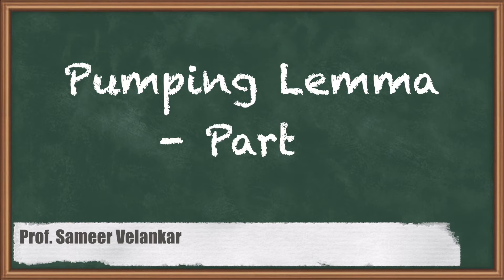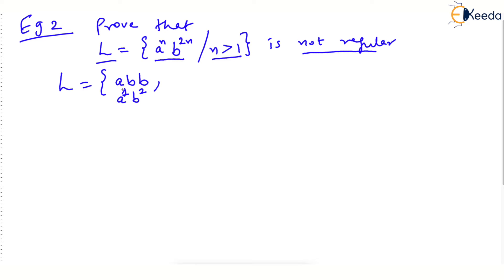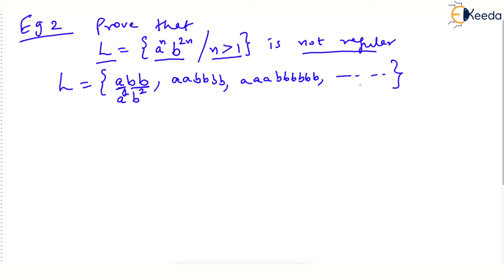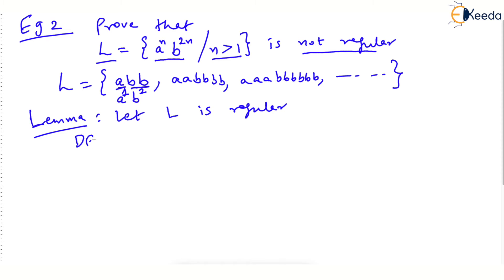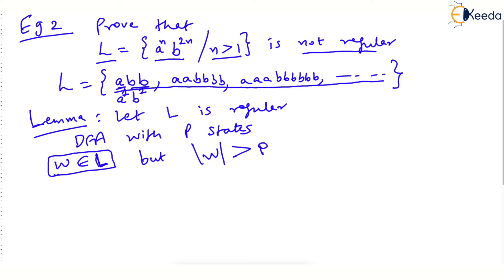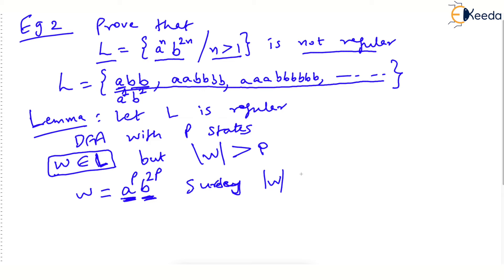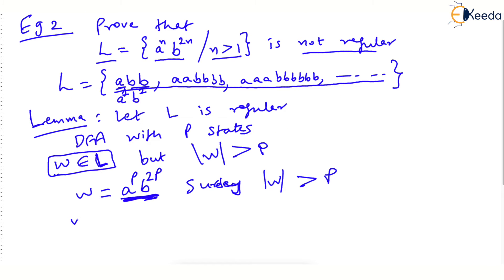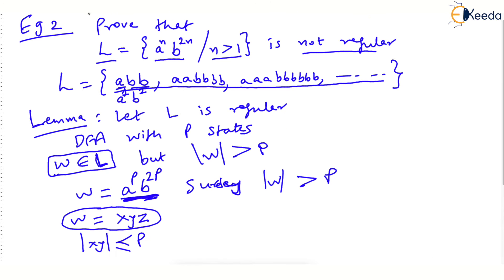Pumping Lemma Part 3 | Regular Languages and Regular Expressions |Theory Of Computation |GATE CSE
Welcome to Part 3 of our in-depth series on the Pumping Lemma in the Theory of Computation, specifically tailored for GATE CSE aspirants! 🚀

In this video, we delve deep into the world of Regular Languages and Regular Expressions, essential concepts in the study of automata theory and formal languages. If you're preparing for the GATE Computer Science exam or simply want to strengthen your understanding of this critical topic, you're in the right place.

Here's a sneak peek at what you'll learn in this installment:
🔹 What are Regular Languages and why they matter?
🔹 The power of Regular Expressions and their role in computing.
🔹 Insights into Finite Automata and their connection to Regular Languages.
🔹 The foundation you need for understanding the Pumping Lemma.

Our goal is to break down complex theory into easily digestible pieces, ensuring you grasp these fundamental concepts effortlessly. Whether you're a seasoned computer science student or just starting your journey, this video will be a valuable resource.

Thank you for choosing us as your learning partner, and let's embark on this Theory of Computation journey together. Pumping Lemma Part 3 awaits! 💡📖

Happy Learning.